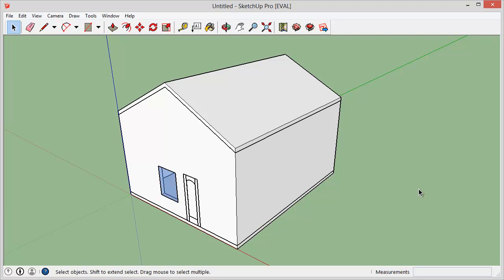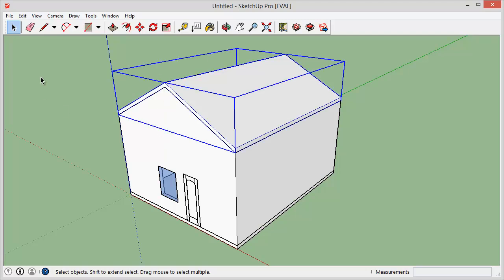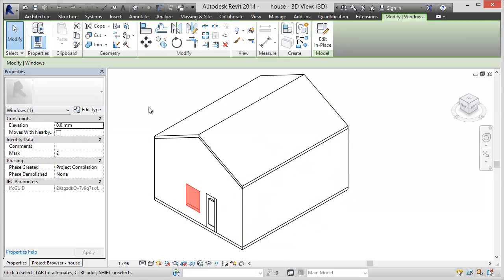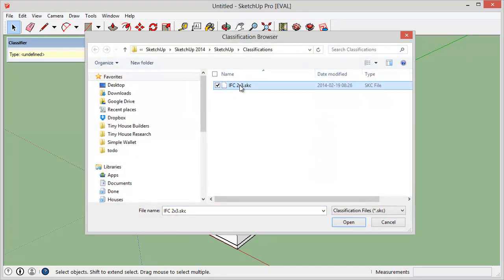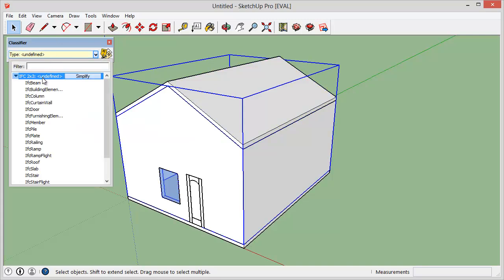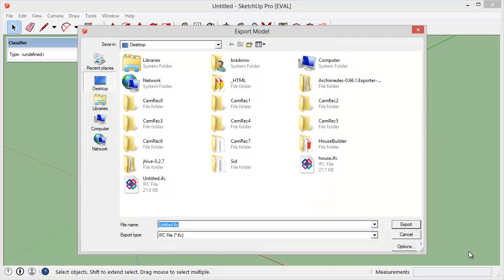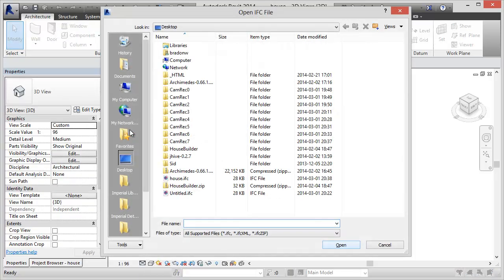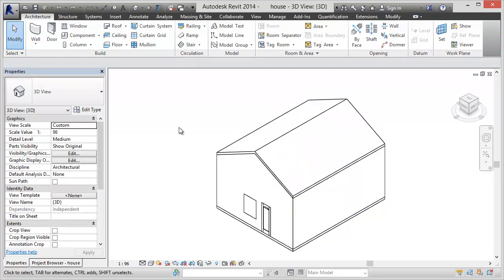SketchUp 2014 BIM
A quick demonstration showing how to export a BIM model from Sketchup and import it into Revit.